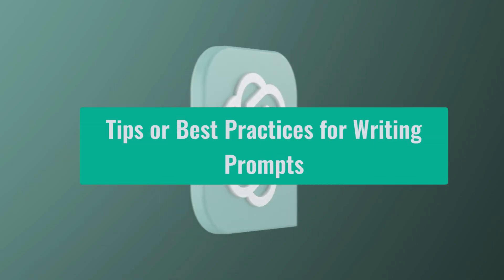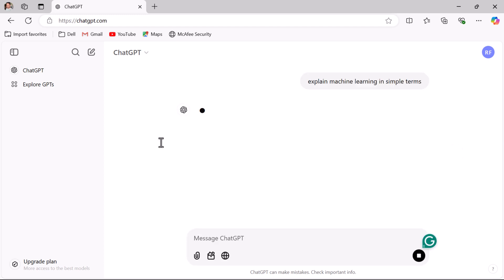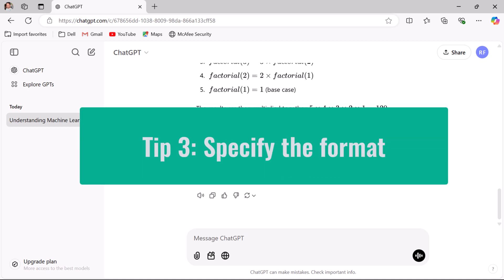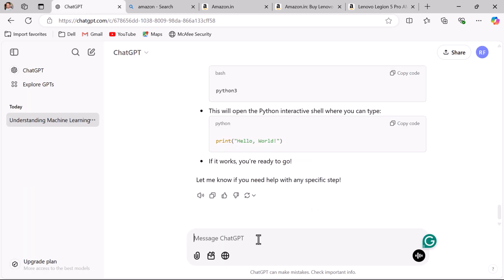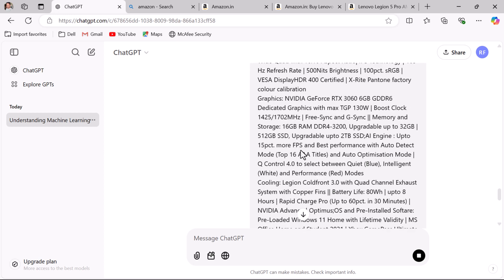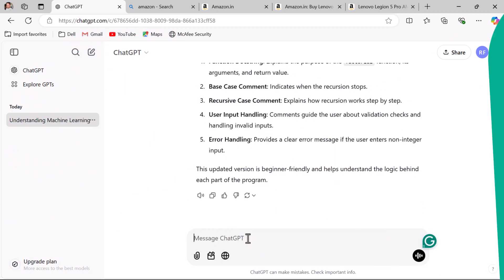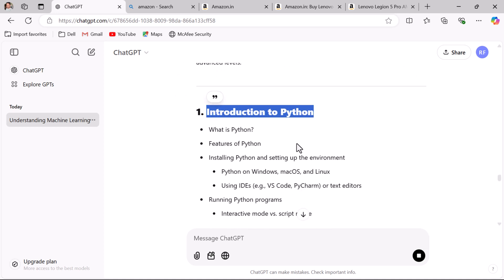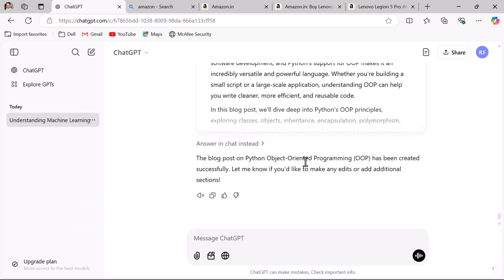Top 10 Tips for Writing ChatGPT Prompts | Best Practices to Write Better Prompts in ChatGPT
Want better and more accurate responses from ChatGPT? In this video, we’ll share 10 expert tips for writing effective ChatGPT prompts to get the best AI-generated results. Whether you're using ChatGPT for content creation, research, coding, brainstorming, or automation, these prompt-writing strategies will help you generate high-quality responses every time.

📌 What You Will Learn:
✅ How to write clear and specific ChatGPT prompts
✅ Using context and examples for better AI understanding
✅ The importance of step-by-step instructions in AI queries
✅ How to refine responses with follow-up prompts
✅ Best practices for content writing, coding, and research prompts

🎯 Who Should Watch:
Content creators, writers, and bloggers using ChatGPT for writing
Students & researchers looking to improve AI-assisted learning
Developers & coders who use ChatGPT for programming assistance
Anyone who wants to get better and more precise answers from ChatGPT

👉 Master ChatGPT with these simple yet powerful prompt-writing techniques!